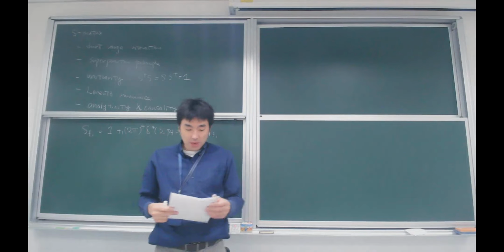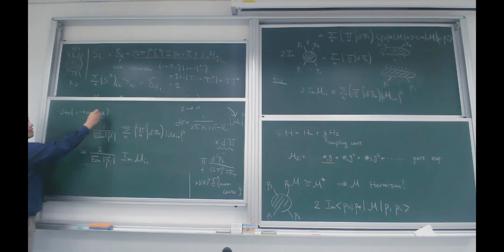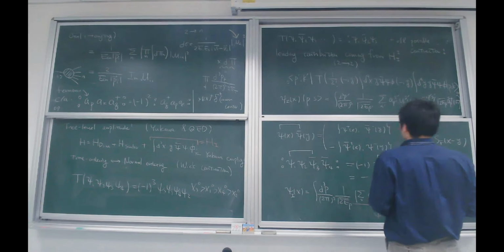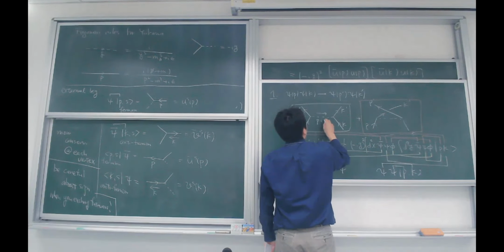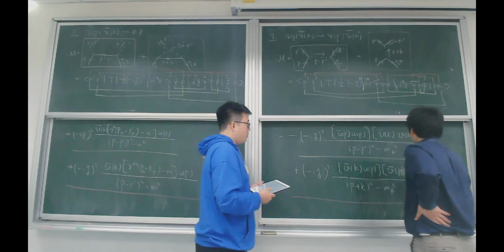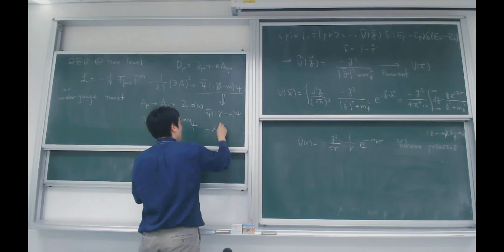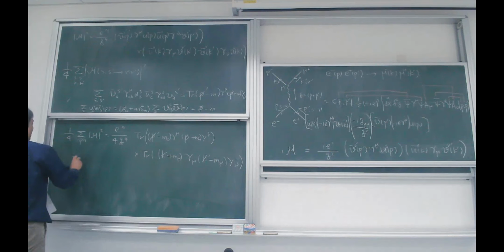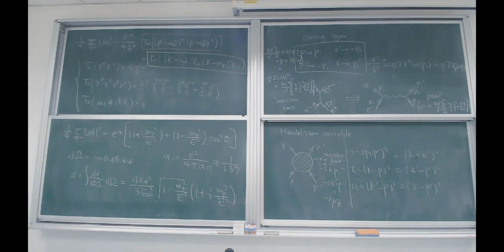QFT1 - Lecture 8